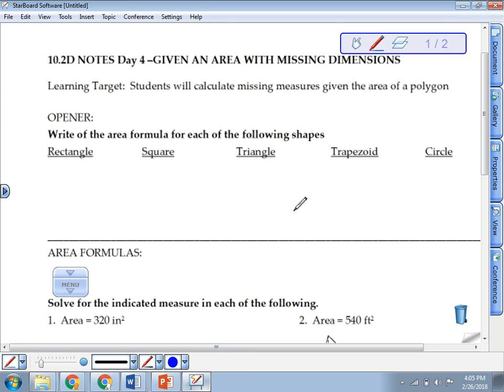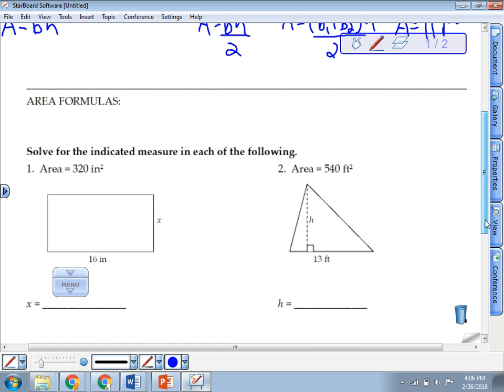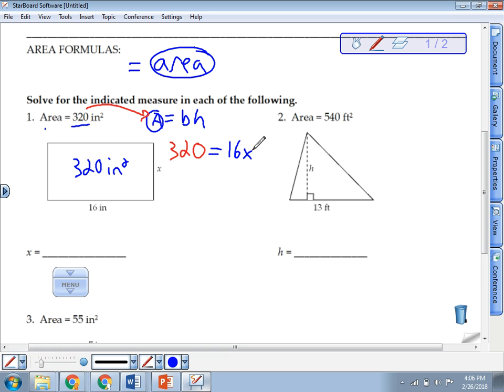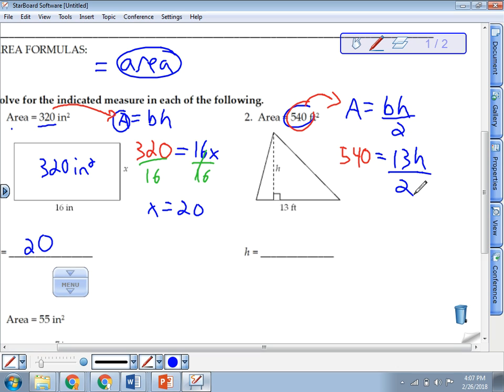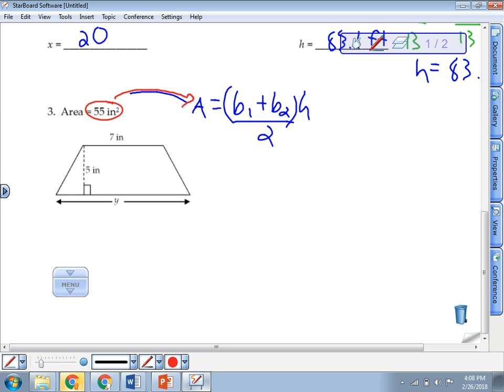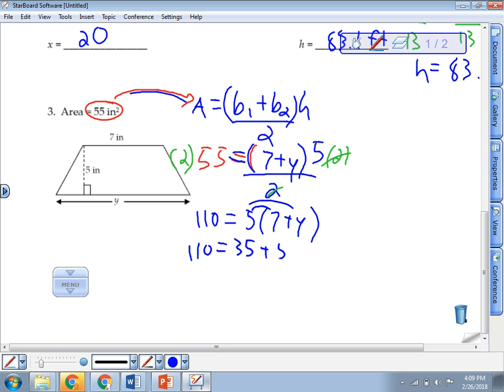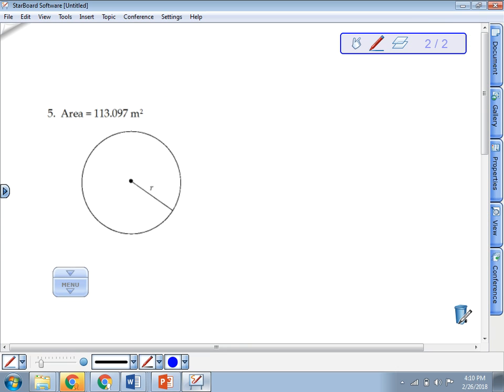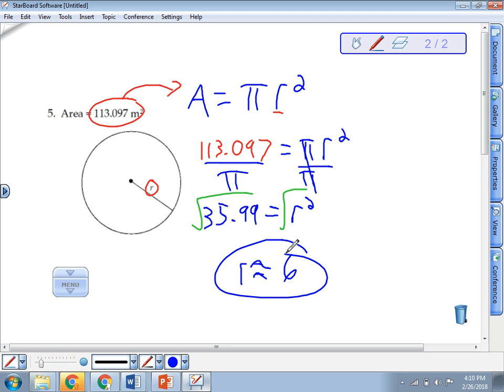10.2D Area with Missing Dimensions